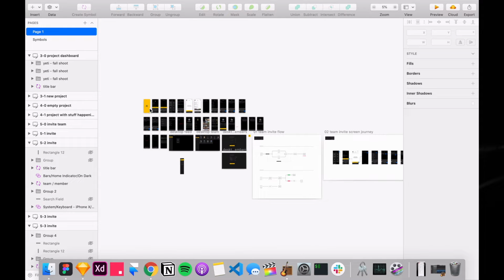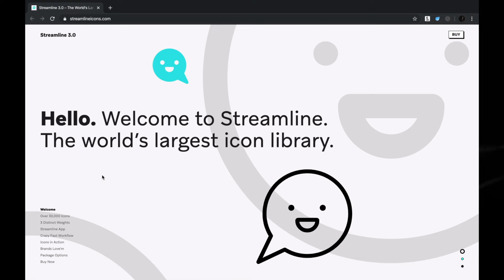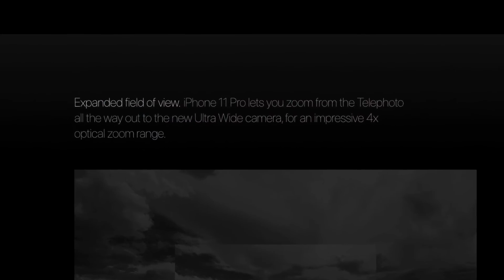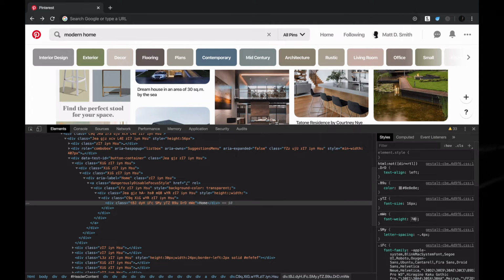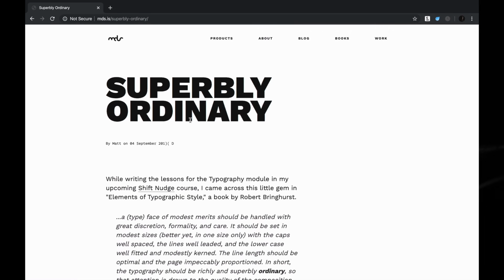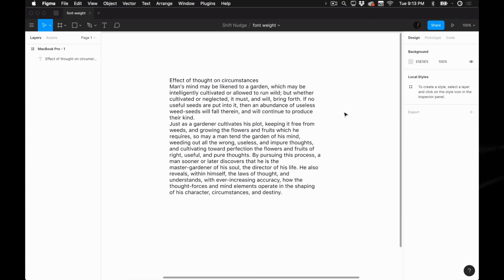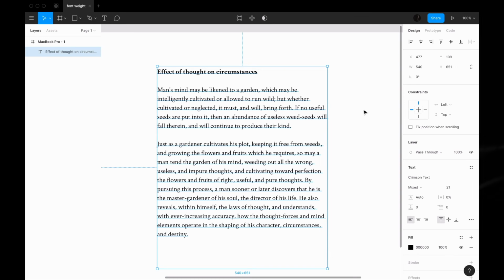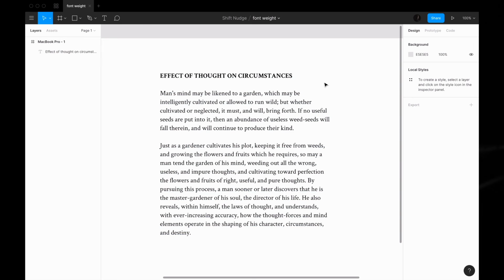012 12 font weight 00 17 30